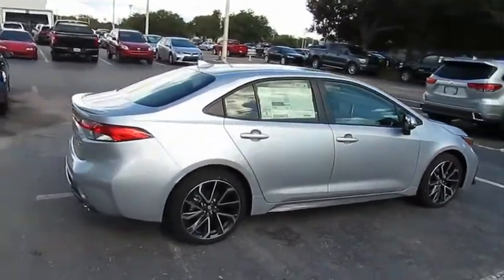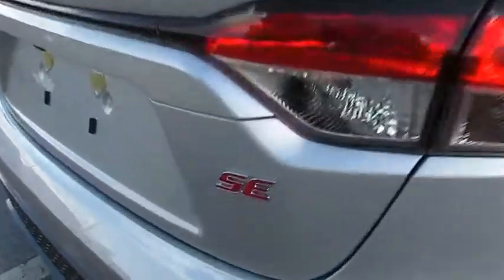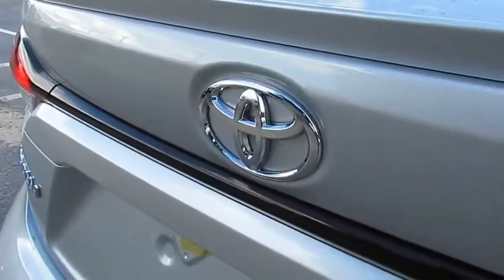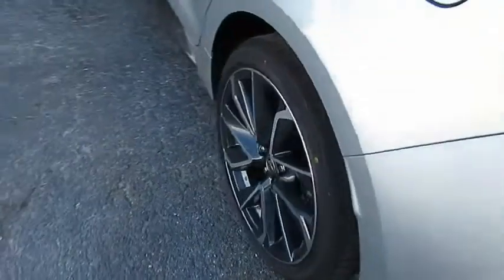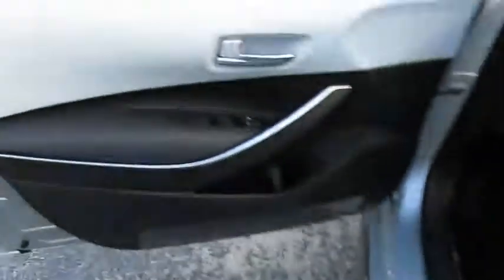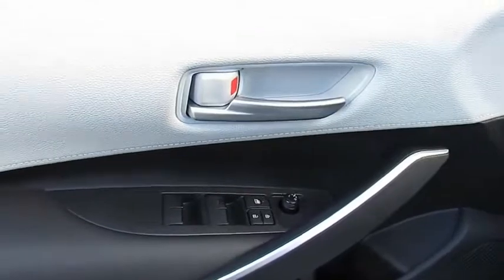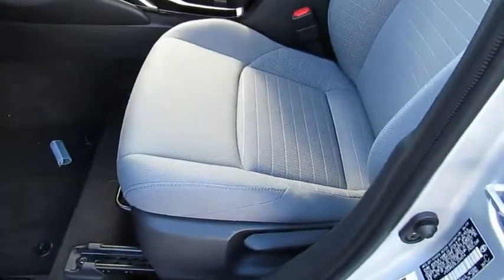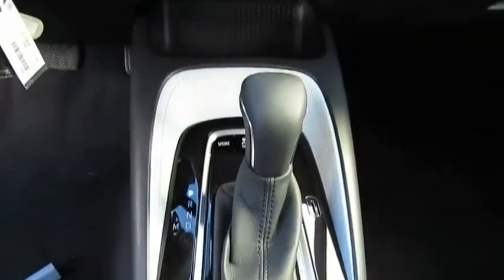2020 Toyota Corolla Live Video! Tampa, Wesley Chapel, Brandon, New Port Richey, FL Live 200371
Stadium Toyota
5088 N. Dale Mabry Highway

The smart choice for your lifestyle is our 2020 Toyota Corolla SE Sedan looking amazing in Classic Silver Metallic! Powered by a 2.0 Liter 4 Cylinder that offers 169hp while connected to an easy to drive CVT for smooth passing power. Our Front Wheel Drive SE offers a smooth ride that is comfortable and confident while providing near 40mpg! Admire the bold front fascia with a mesh grille, alloy wheels, multi-LED headlights, chrome-tipped exhaust, and rear spoiler.     The interior of our SE features all the sporty style you crave with premium materials, a leather-trimmed multi-function steering wheel, supportive fabric-trimmed seats, and automatic climate control. You won't miss a beat thanks to our Entune Audio touchscreen display with available connected Navigation apps, Bluetooth, and voice command controls. You'll also enjoy plenty of space to haul your gear with a large trunk and the versatility of 60/40 split rear seats.     Our Corolla provides you with an incredible level of safety with its Toyota Safety Sense that includes a pre-collision system, lane departure alert, pedestrian alert, and dynamic radar cruise control. Add in a backup camera, eight airbags, tire pressure monitoring, and other advanced features meant to keep you out of harm's way. With striking good looks, incredible efficiency, and a reputation for reliability, our Corolla helps you go the distance!